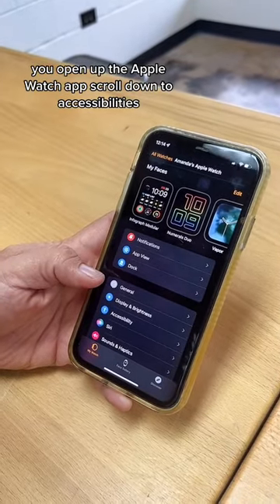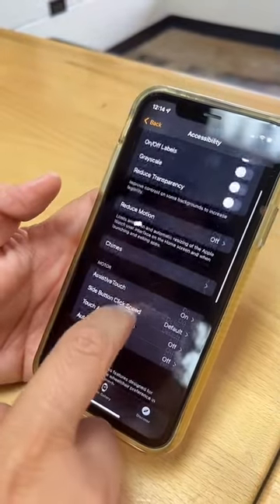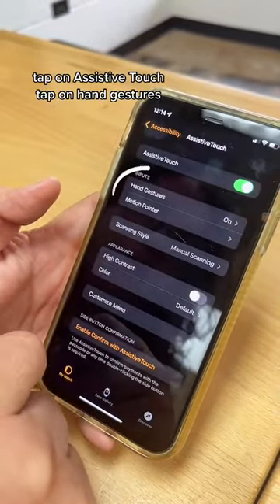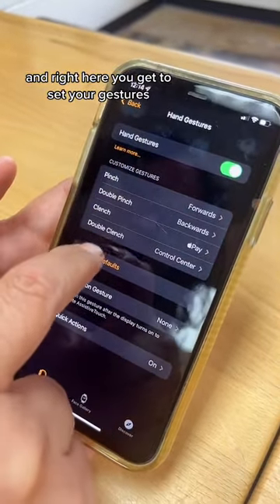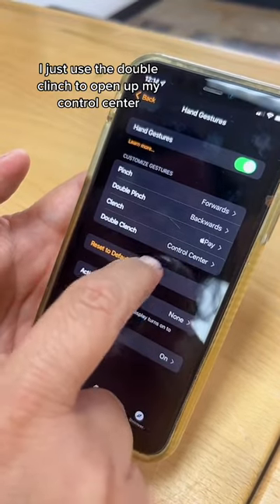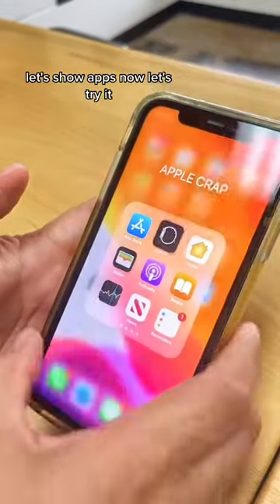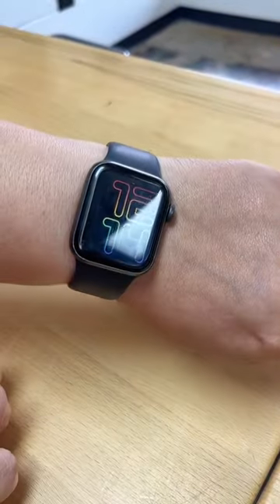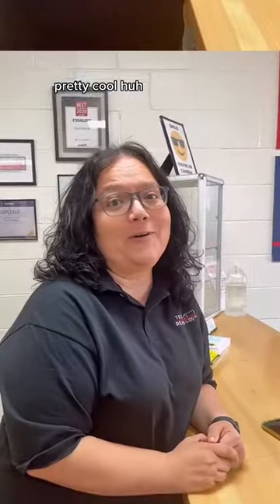Tech Rehab iPhone Trick - Use Gestures With Apple Watch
Transcript: I got another iWatch tip for you. Can your watch do this? Here's how you do it.  You open up the Apple Watch app, scroll down to accessibility,  tap on assistive touch, tap on hand gestures, and right here you get to set you gestures. I just use the double clinch to open up my control center. Lets show apps, now lets try it. Pretty cool, huh!
If you're looking for a place to repair your electronic devices, look no further than Tech Rehab, located in Amarillo & Hereford! This amazing repair shop specializes in repairing all kinds of devices, including cell phone repair, computers repair, tablets repair and much more! Whether your device or computer is cracked, broken, or simply not working, the experts at Tech Rehab Amarillo have the knowledge and skills to get it back up and running in no time! today